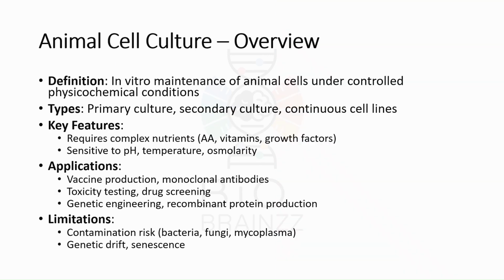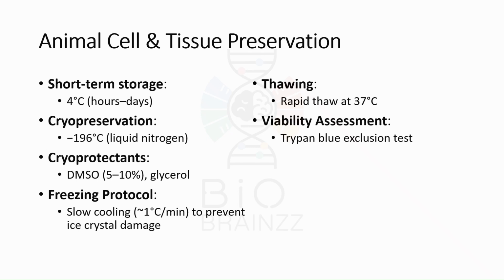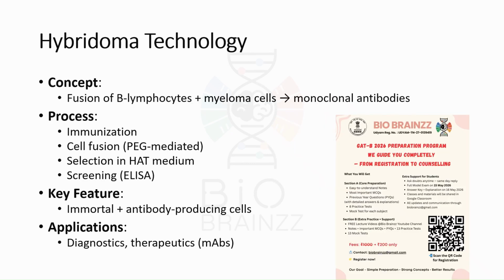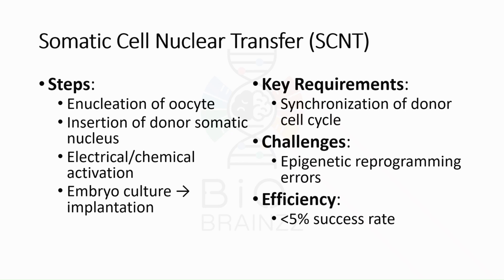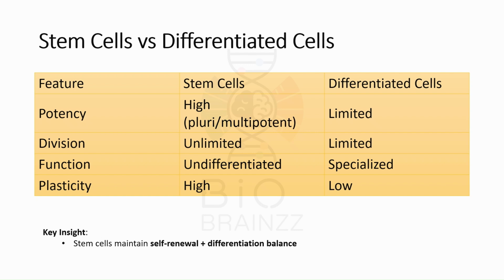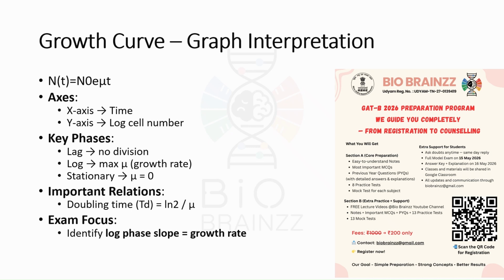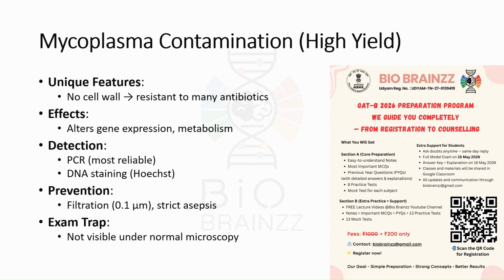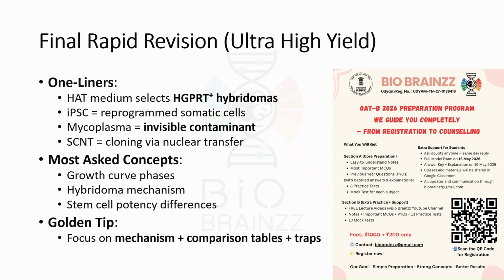UNIT 10 - Animal Cell Culture and Growth Kinetics | GAT-B | PART B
In this video, the complete unit of Animal Cell Culture and Growth Kinetics is explained in simple and easy English for GAT-B preparation. This lecture covers all important concepts from basics to advanced topics, making it useful for both beginners and revision.

Topics covered include animal cell culture basics, media composition, growth conditions, cell preservation, anchorage-dependent and independent cells, and kinetics of cell growth including growth curve and doubling time. Advanced topics like microcarrier and macrocarrier culture, hybridoma technology, stem cells, animal cloning, and transgenic animals are also explained clearly.

Special focus is given on exam-oriented concepts such as HAT medium mechanism, growth curve interpretation, doubling time numericals, and important comparison tables. These are frequently asked in GAT-B and other biotechnology entrance exams.

This video is ideal for last-minute revision as well as concept building. By the end of this lecture, you will have a strong understanding of the entire unit and be able to solve exam questions confidently.

For best results, revise this video along with practice questions and previous year questions.